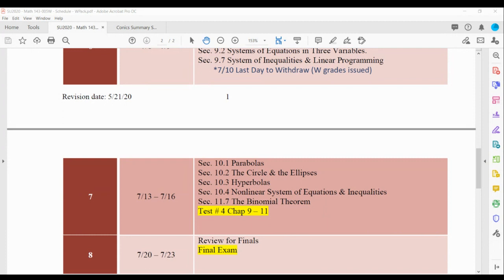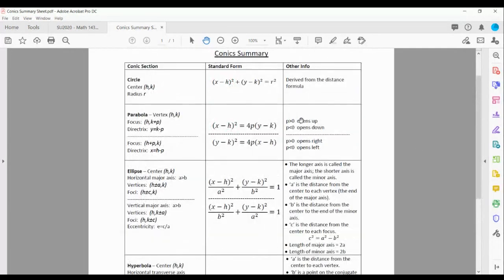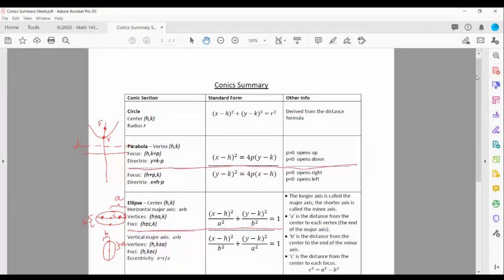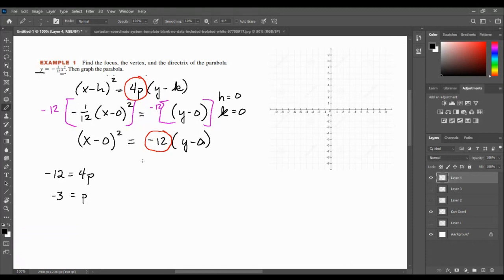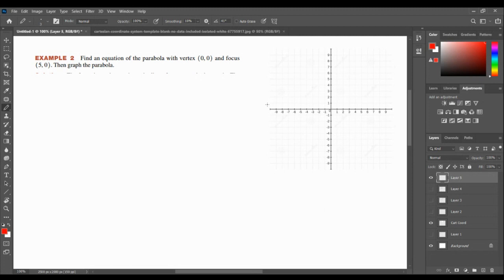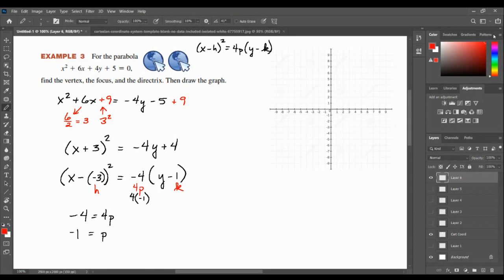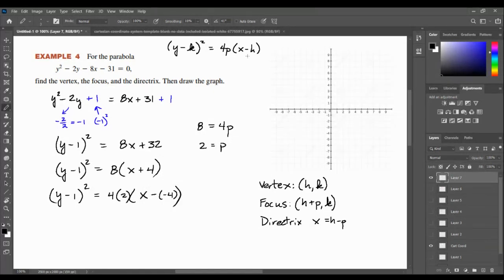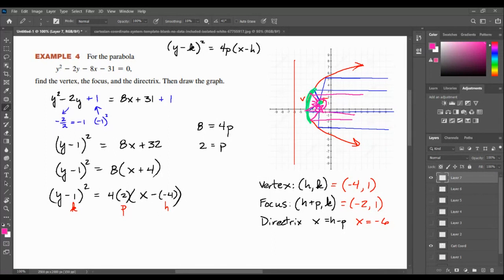Math 143 Sections 10 1 and Conic Summary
The one in which we discuss an overview of Conic Sections, mostly from the standpoint of our formula sheet, and then delve a bit into parabolas.